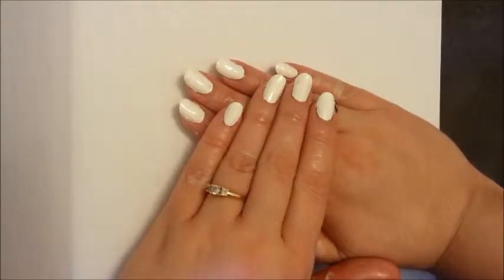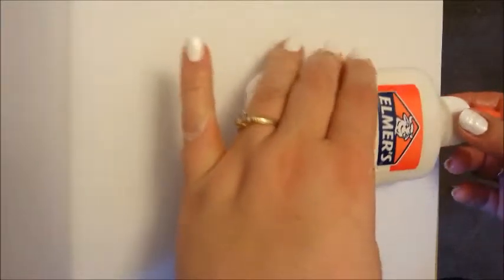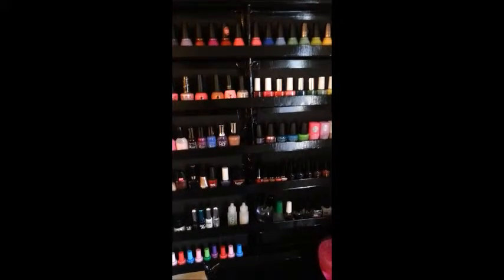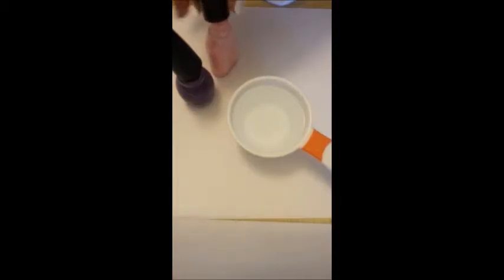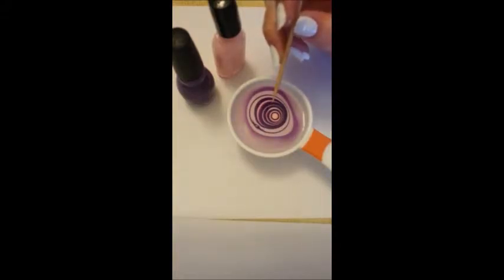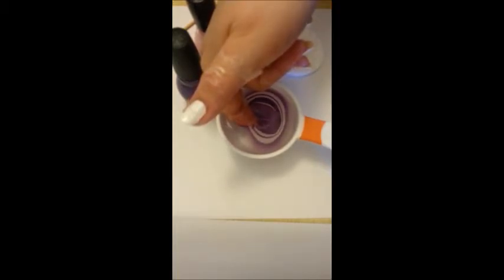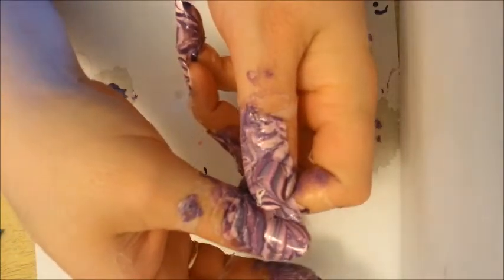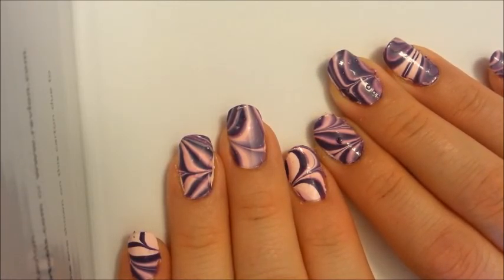DIY How To Water Marble - Do's And Don'ts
Hashtags For Me